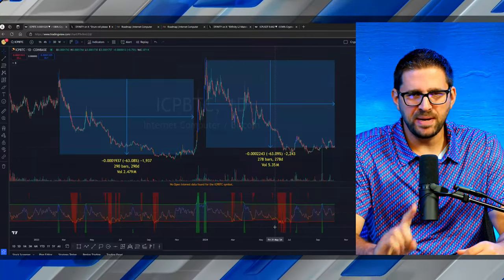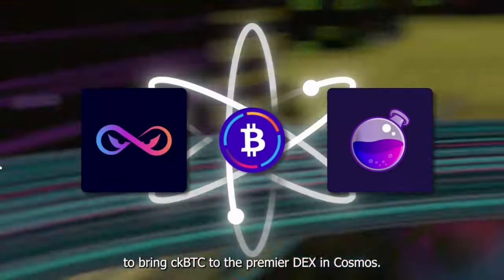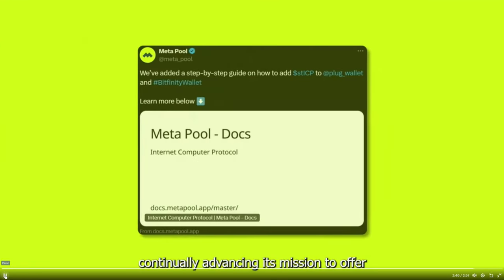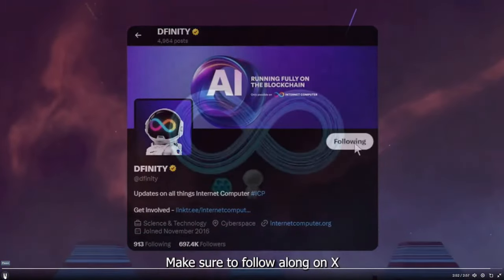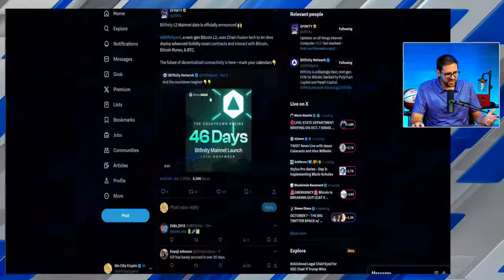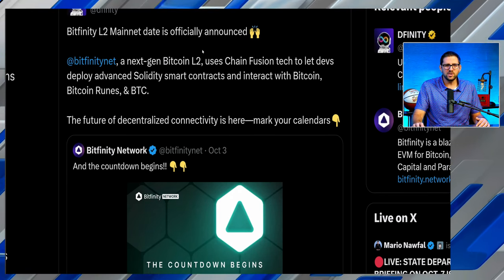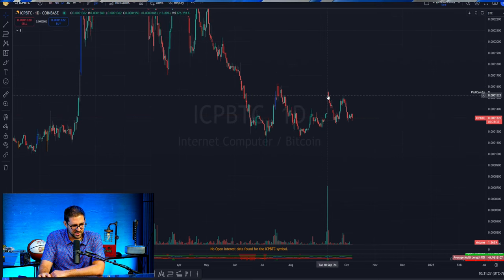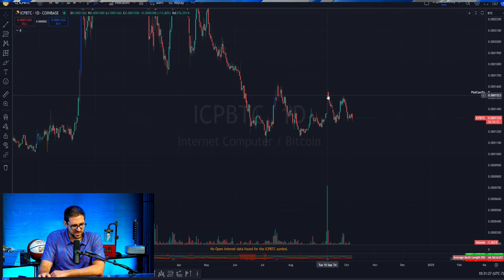ICP Crypto to Rally 200% Against Bitcoin?! (Roadmap Update)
Crypto & Bitcoin News!